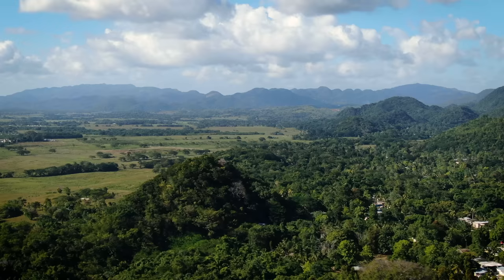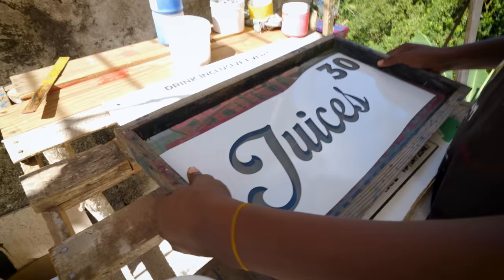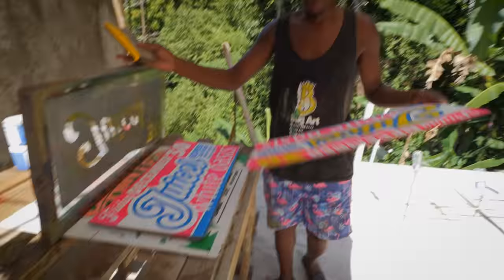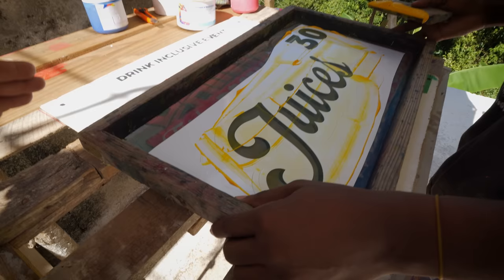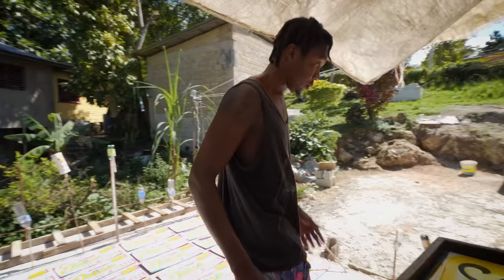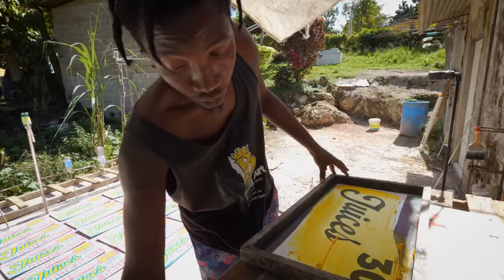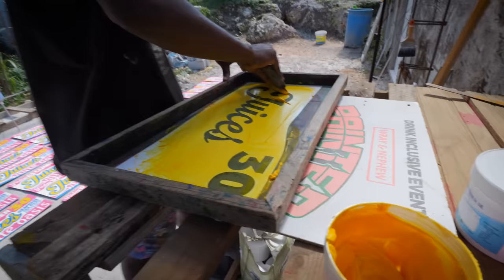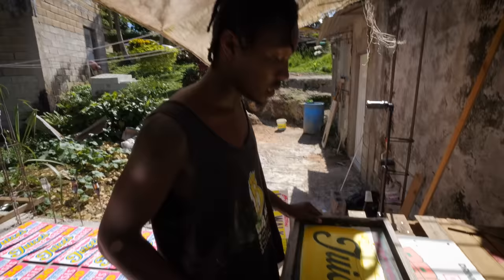Screenprinting with BUG the Oldschool Jamaican Way!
Ever since I came to Jamaica I've been completely in love with this style of street art that you see all over the country! They are simple but beautiful, brightly coloured and bold, these billboards promoting music & events are EVERYWHERE. Today we are linking with BUG and doing some live screen printing, and chatting about this oldschool way of creating billboards as well as life as an artist on the island.
bless up,
Matthew

LINK BUG HERE!

★ ALL MY GEAR★

★CONNECT★
Ras Kitchen Instagram & Facebook

★Music★
Walz- Anytime